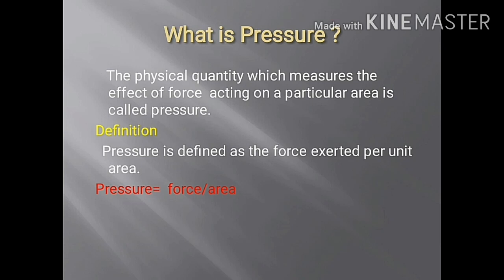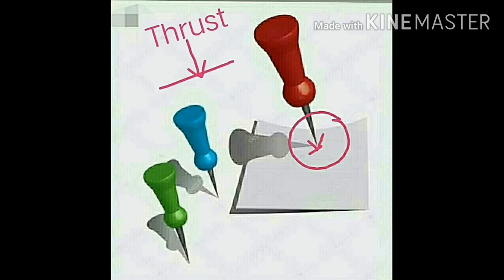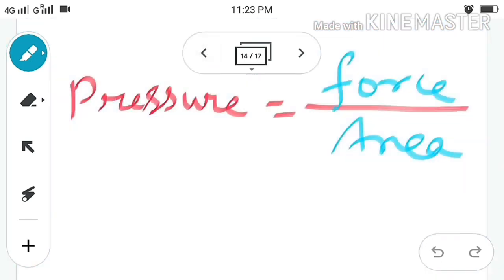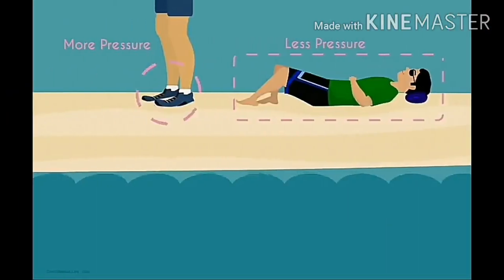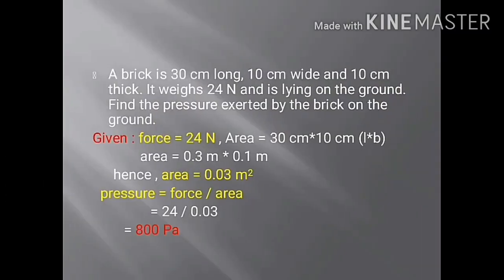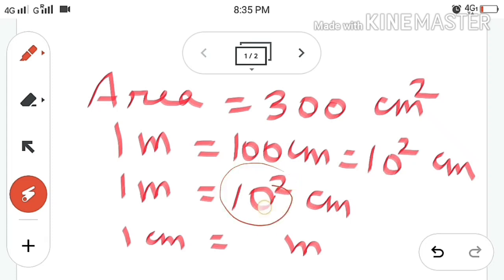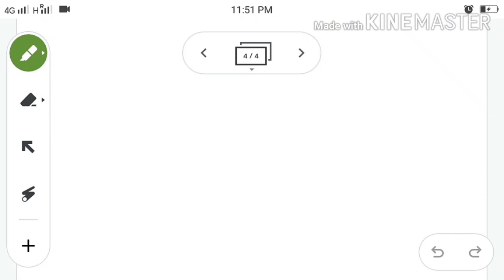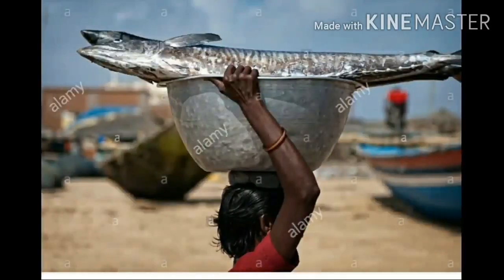Thrust and Pressure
Online class during Quarentine.